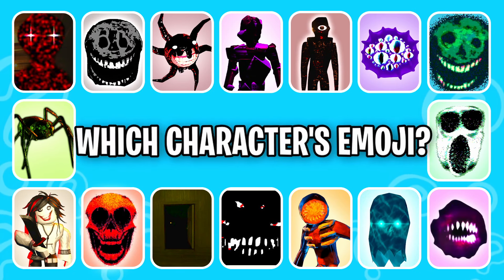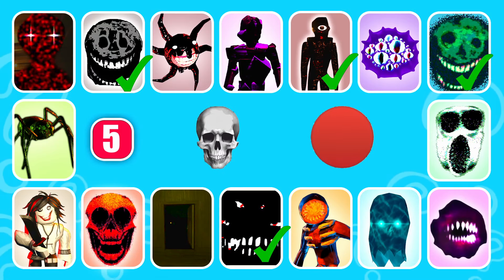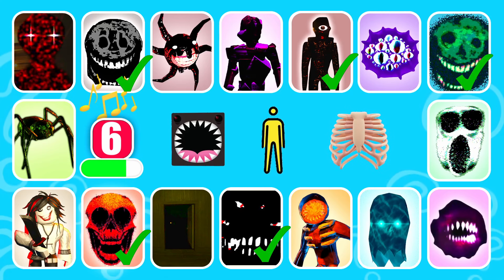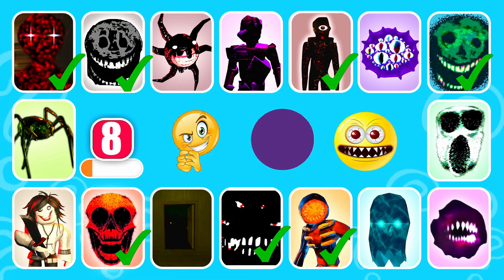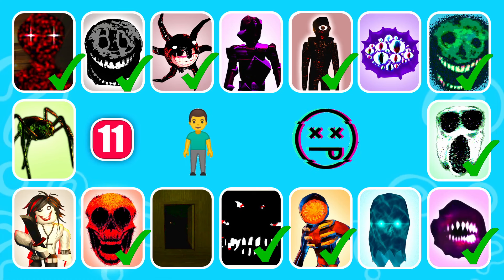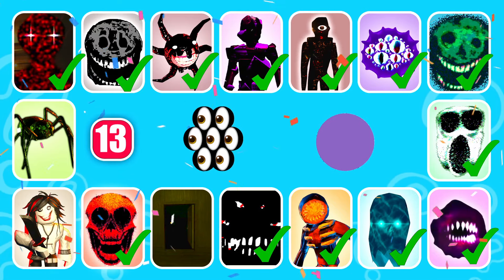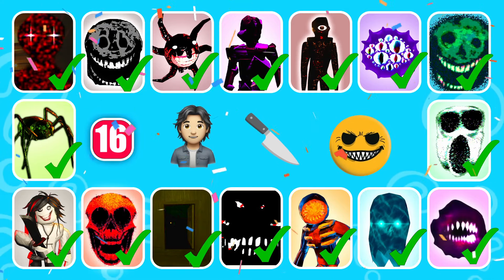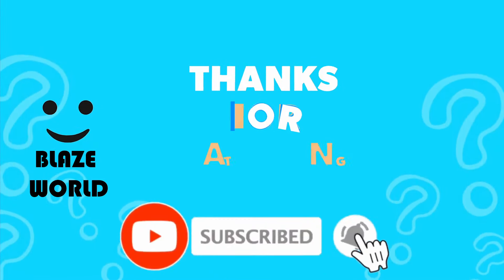Guess The MONSTER By EMOJI + DUPE | Roblox Doors THE HUNT - Escape the Backdoor + April Fools Update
How many Monsters of Roblox Doors THE HUNT - Escape the Backdoor + April Fools Update can you get right by their voice and emojis?

-   DUPE, BLITZ, SEEK,  JEFF THE KILLER, RUSH, HASTE, TIMOTHY THE SPIDER,  LOOKMAN, GREED, AMBUSH, SCREECH, VACUUM, GLITCH, FIGURE,  EYES and  HALT